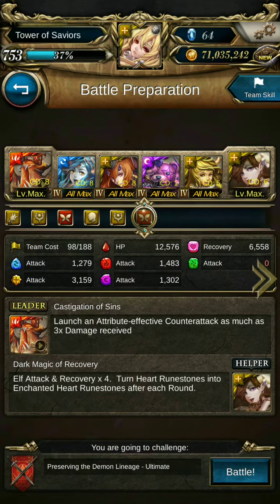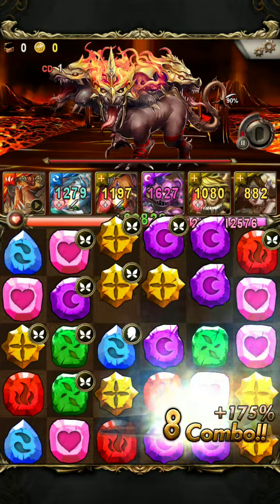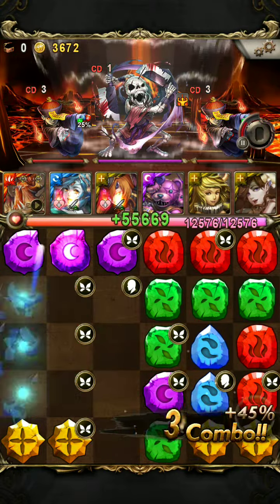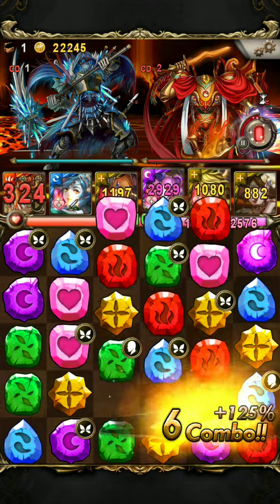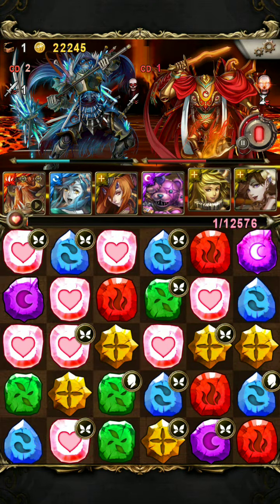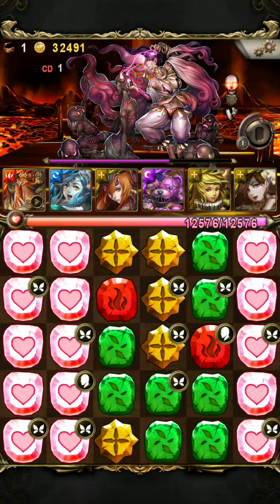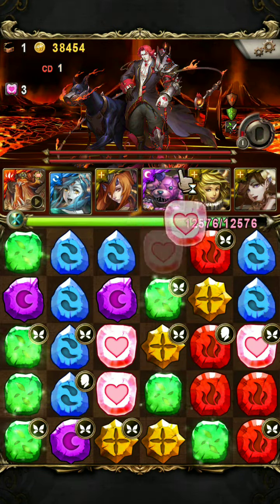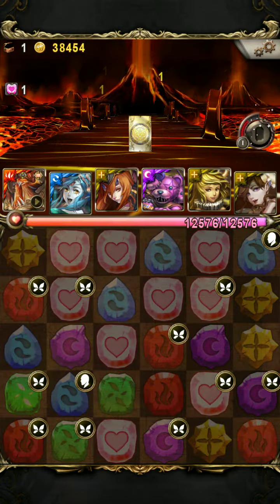[Tower of saviors] Flames of the Nobility - Ultimate + Commentary (3* Diablo)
Hey everyone! Here's a team that you can use to clear all 3 achievements of The Flame of the Nobility. I would say, the only key card is Morris so that you have access to heart runes when you need them. Also bring a sprite elf so that you can trigger Diablo's combine skill at the boss battle. Overall, pretty simple stage for this team.
Read a TL:DR version of the strategy below.

Team set-up:
Diablo - Yidhra - Marguerite - Morris - Iron Hamel - Merlin

1 - 4) Normal spin
5) Spin and compulsion
6a) Activate Diablo combine skill and spin
6b) Normal spin